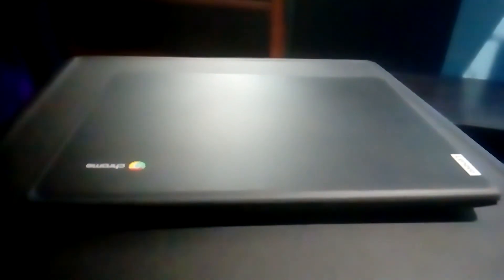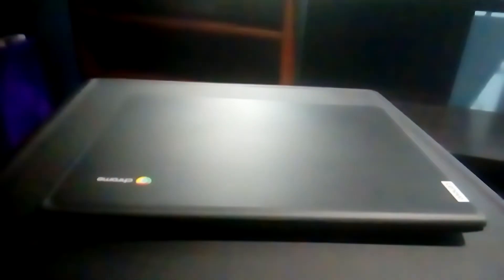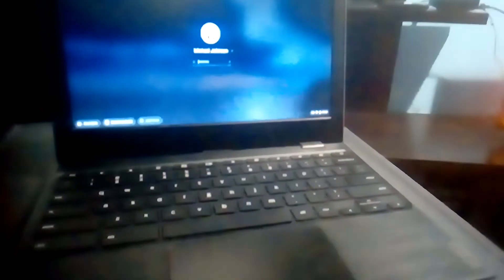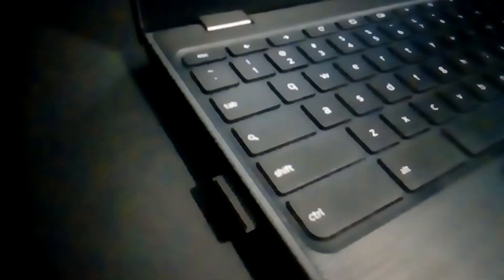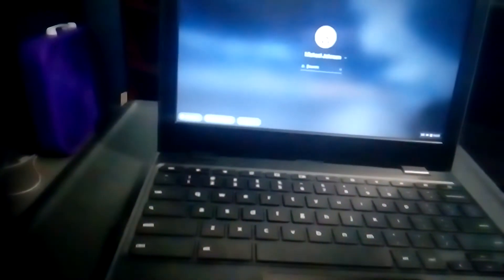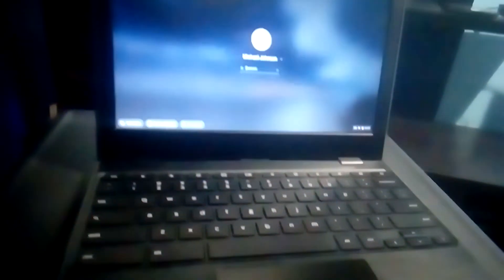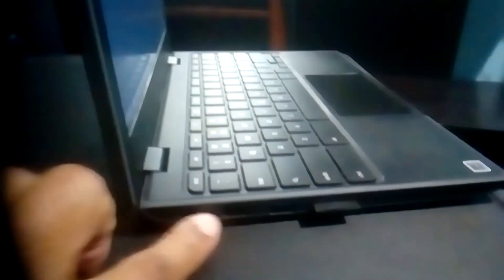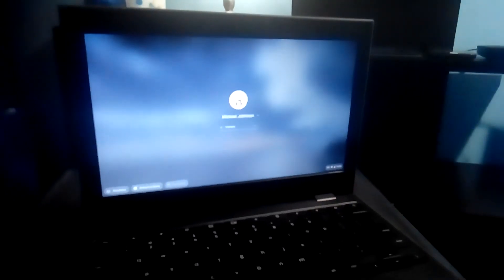The Lenovo Chromebook 100e review, my take.